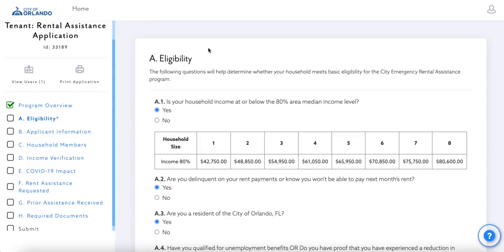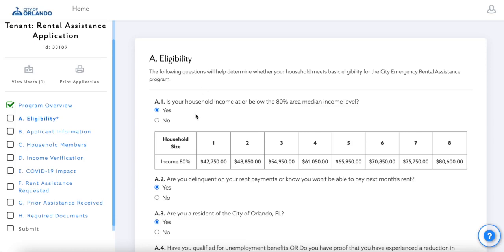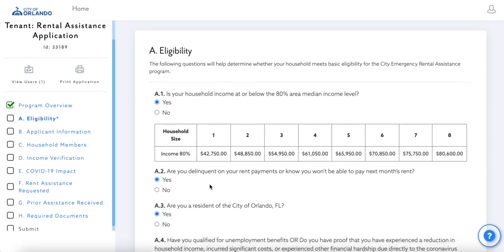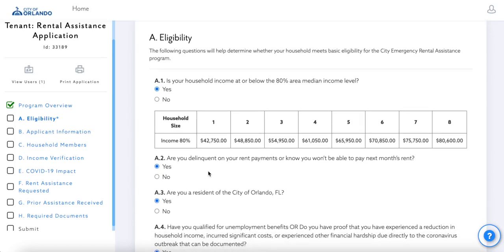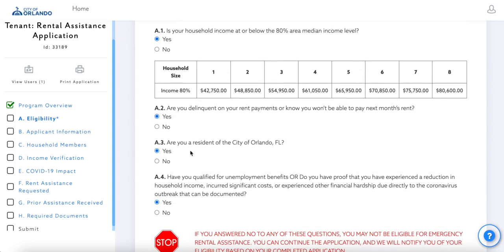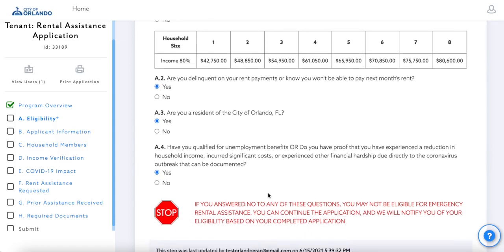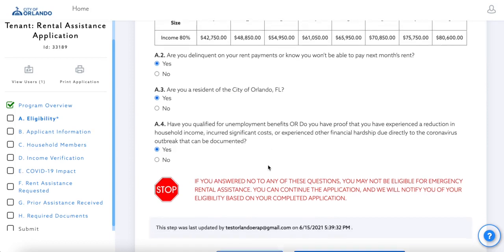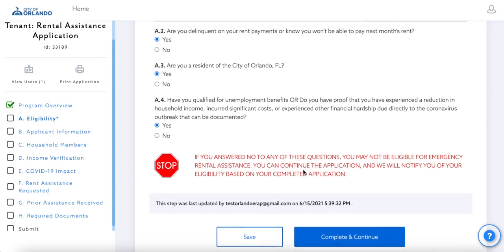City of Orlando COVID-19 Rental Assistance Tutorial: A. Eligibility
Section A, Eligibility. The following questions will help determine whether or not you are eligible to participate in the program. This first question will ask about your household income. Please pay close attention to the below income table. If you have one member in your household, the income threshold is $42,750. If you have two members, it is $48,850. The income thresholds will increase for each additional household member. The second question will ask about your rent payments. If you are behind on your rent payments or know you will not be able to pay next month's rent, the answer will be yes here. The third question will ask if you are a resident of the City of Orlando. This program is only open to the City of Orlando residents. This final question will ask if you have experienced any sort of financial hardship due directly to the coronavirus outbreak. Please note that if you answered no to any of these questions, you may not be eligible for the program. After you have answered all of these questions, you will scroll to the bottom and press complete and continue.

More information at orlando.gov/assistance.